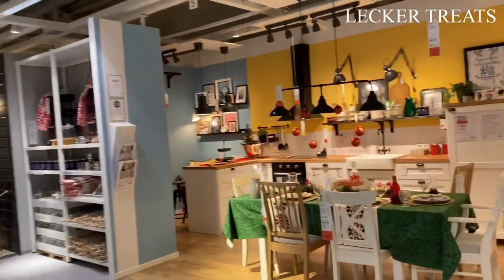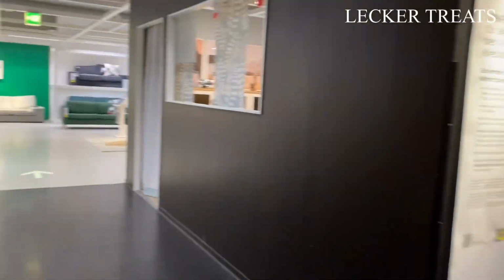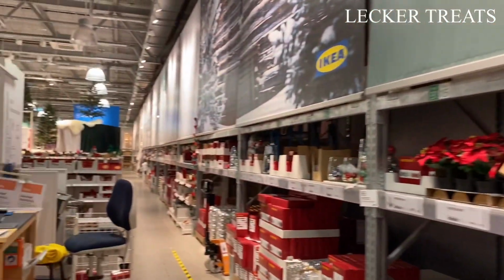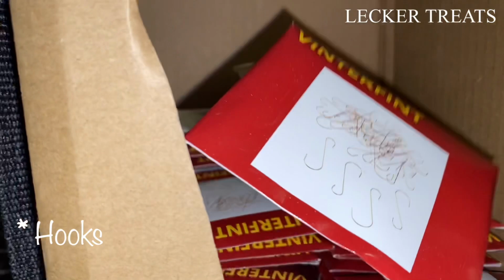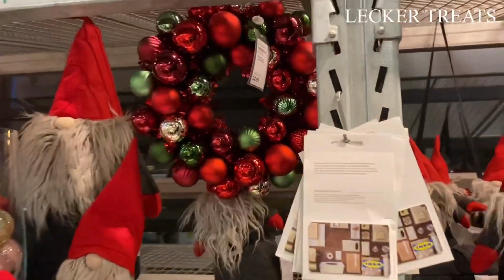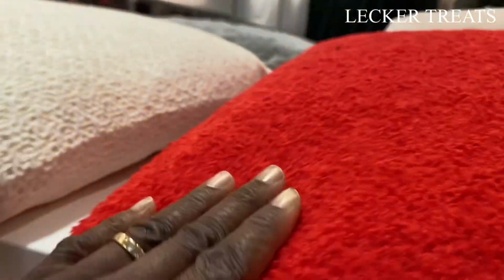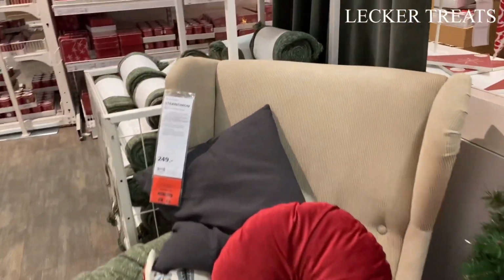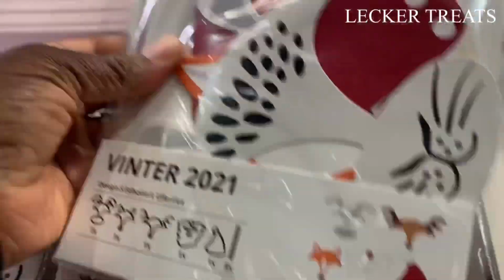IKEA Christmas Decorations 2022 Shop With Me 🎄🎅